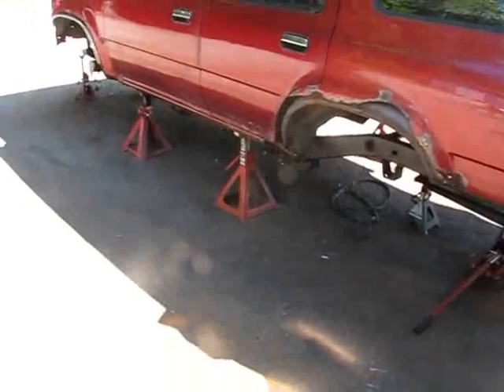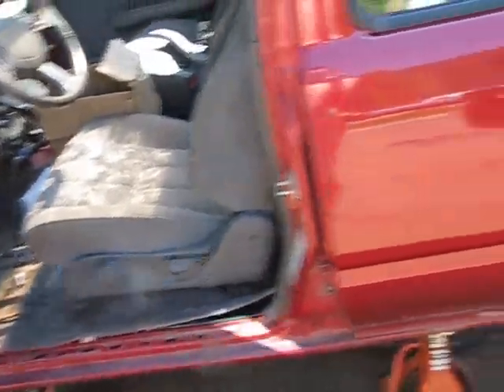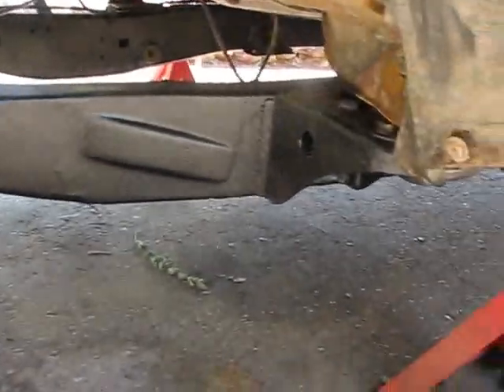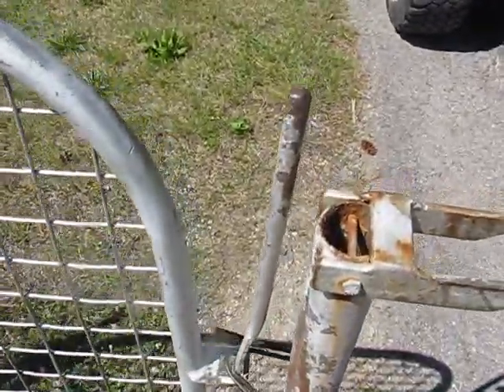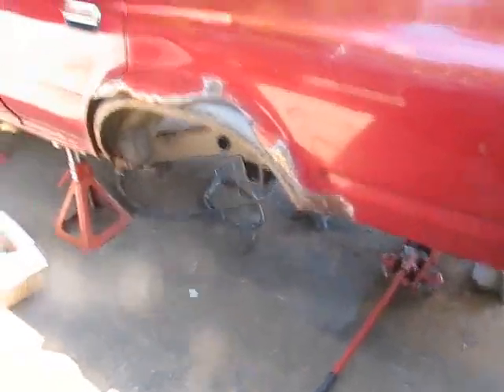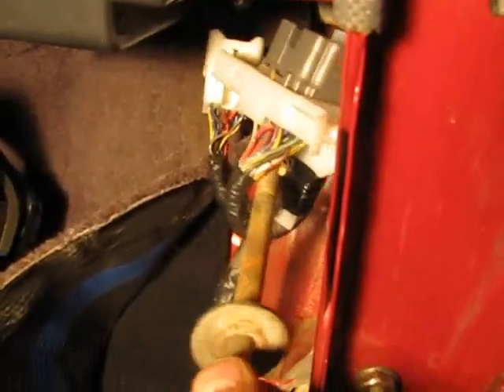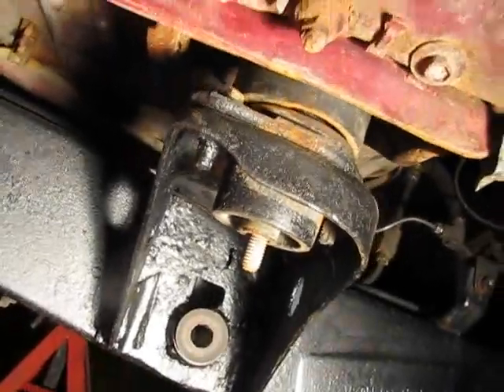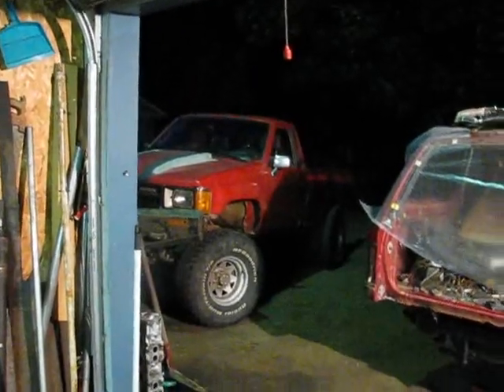94 4Runner: Body Lift Finished + Misc Stuff... (07/30/11)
Well, I got the bodylift finished. I had to modify 2 of the blocks, but i got it done. Now I just have to tighten everything down!

I went and saw Grandma today. She's doing a bit better. She is out of ICU and in stable condition. She may be coming home on monday.